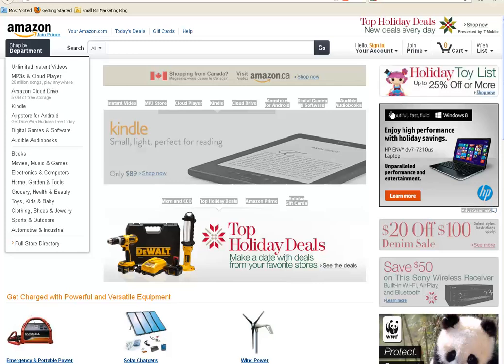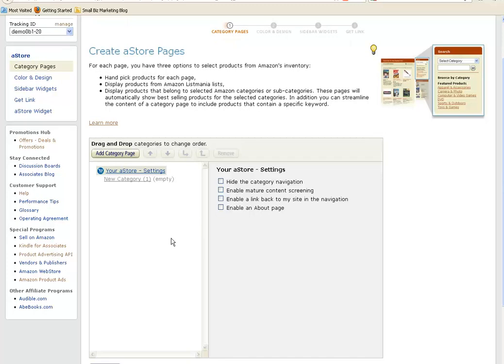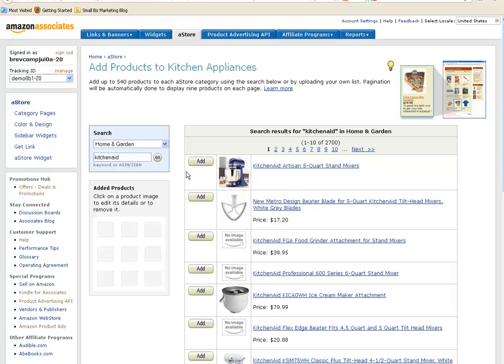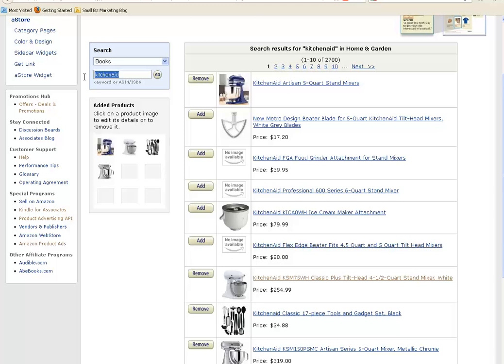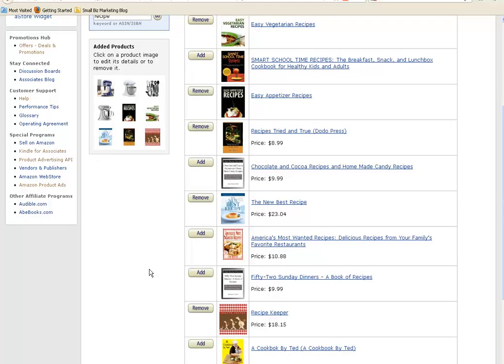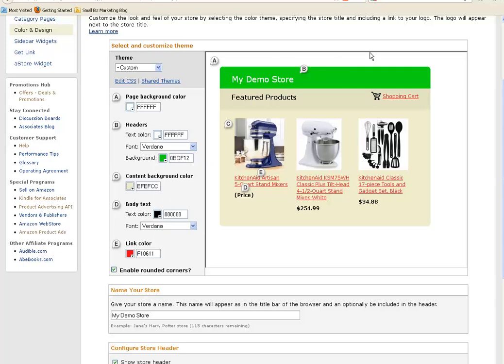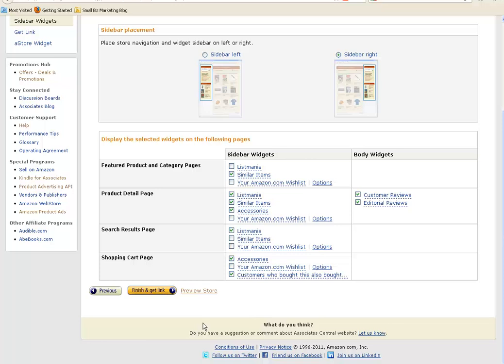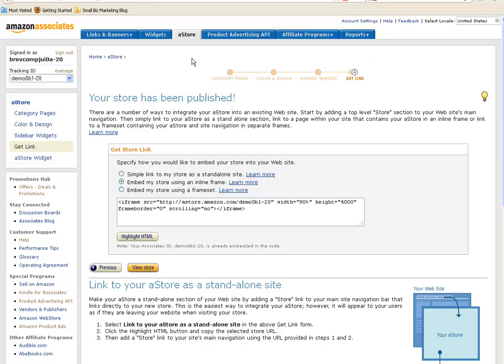How To Build An Amazon Store And Embed It In Your Blog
an Amazon store and embedding it in your blog.